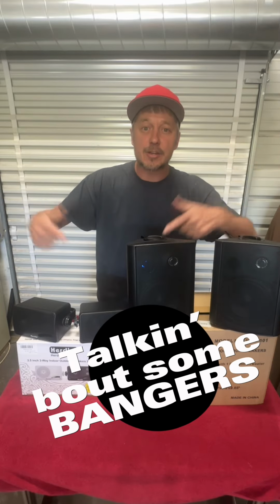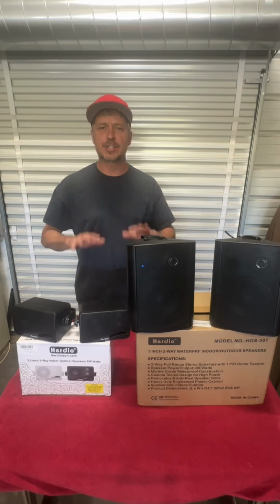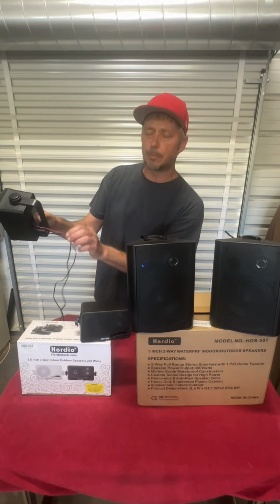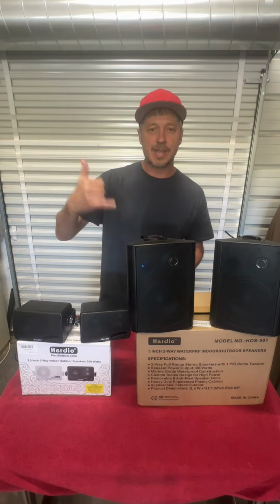Herdio 3.5” or 5.25” indoor outdoor speakers are a really nice set of Bluetooth speakers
Herdio 3.5” or 5.25” indoor outdoor speakers are a really nice set of Bluetooth speaker that you will not be disappointed with.  They are pretty loud with an IPhone and great quality too.

Earns Commissions

Amazon link
3.5”

You can find more on this content on my Linktree bio.